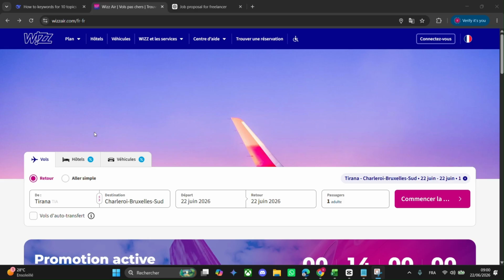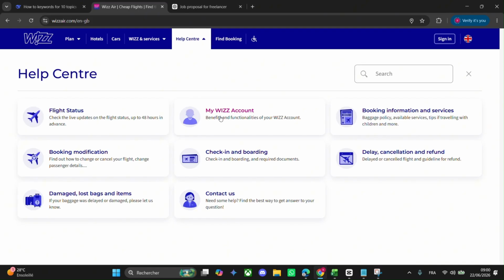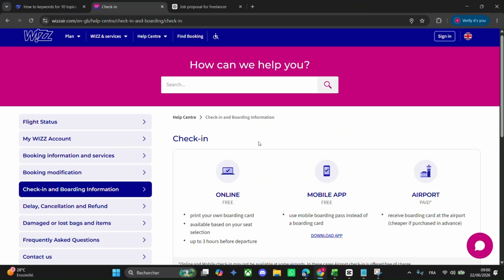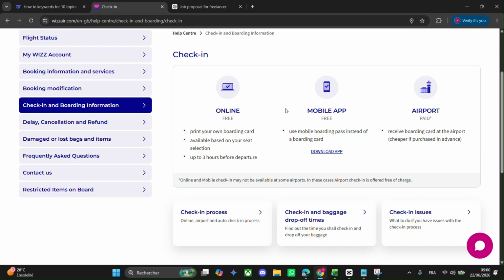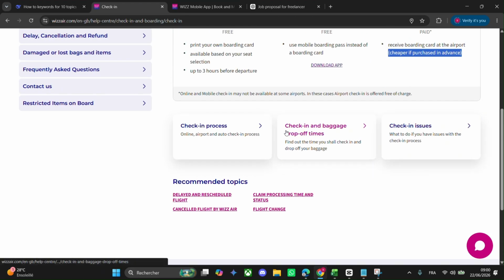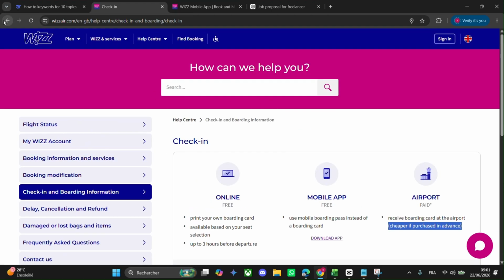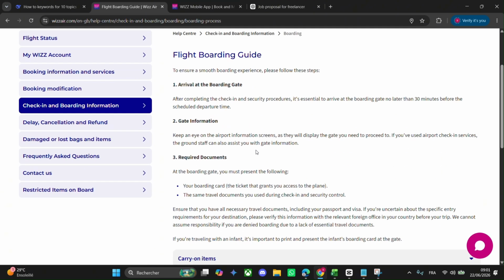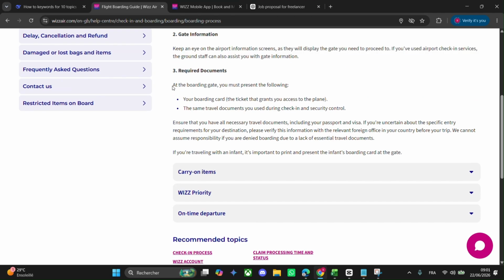how to do check-in in wizzair